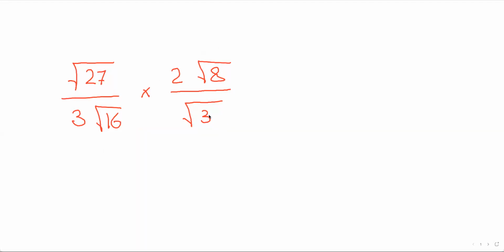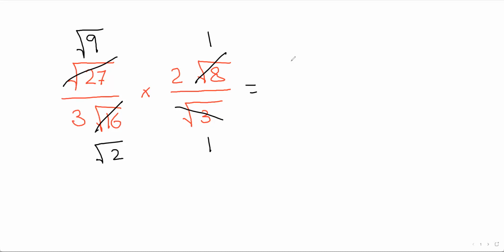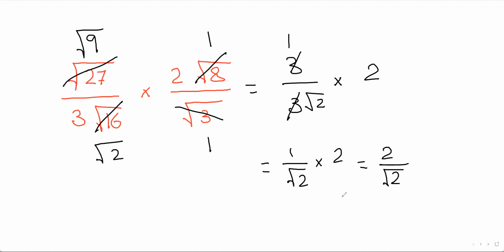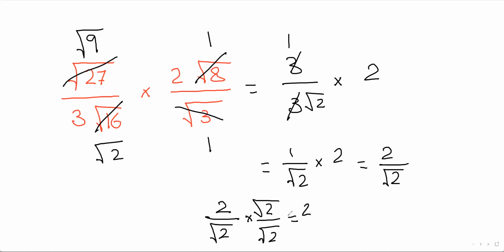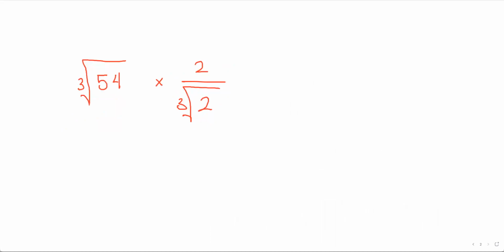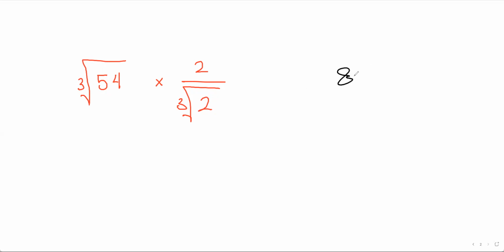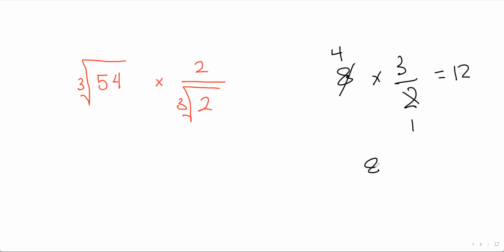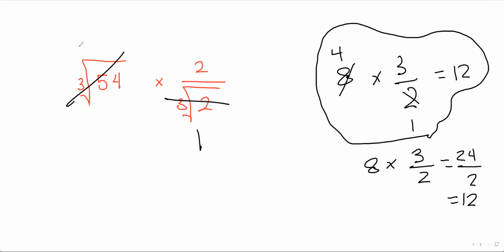Simplifying radicals / Multiplying mixed radicals.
Success in learning, success in life.